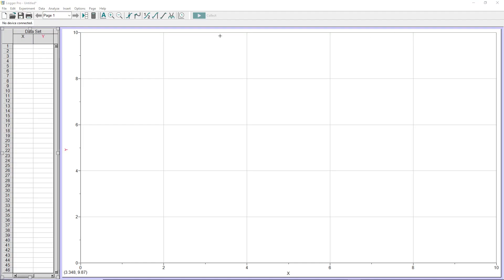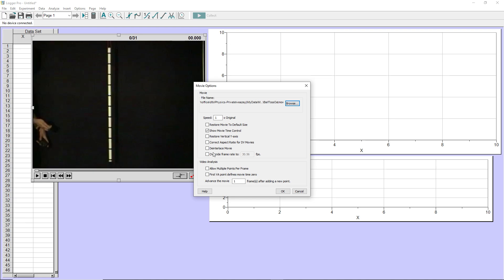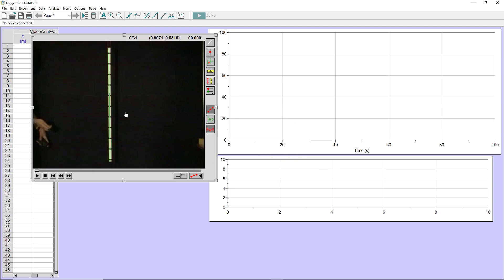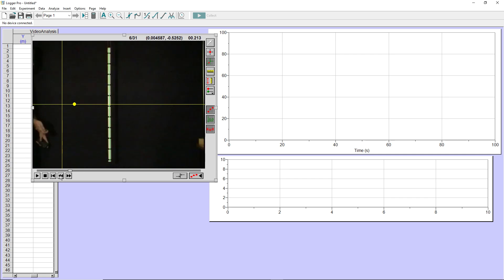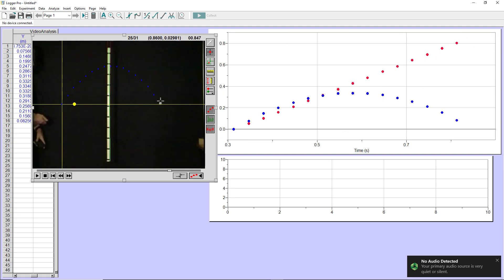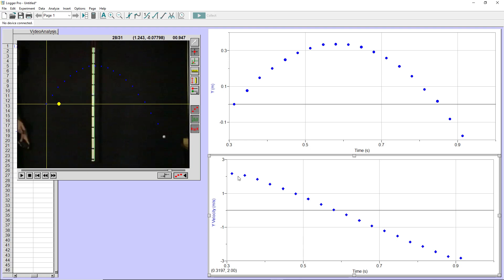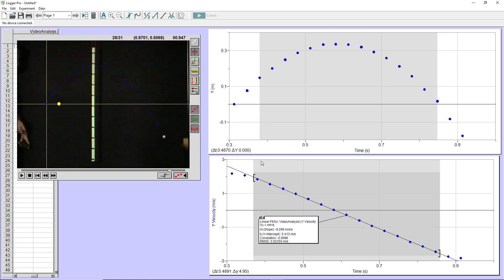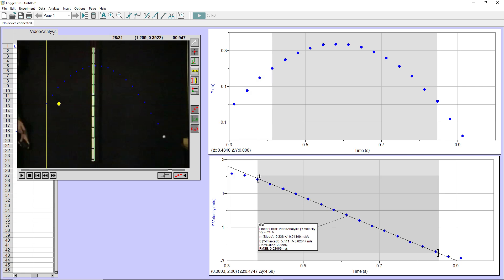Logger Pro Video Analysis Tutorial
Brief tutorial on importing a video, calibrating length scales, capturing frames, and analyzing data for Logger Pro's Video Analysis.